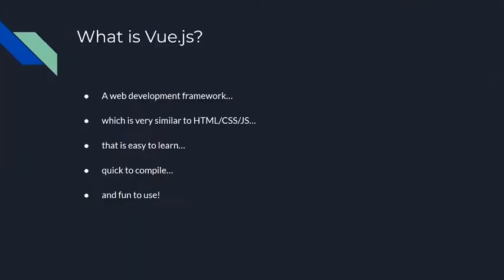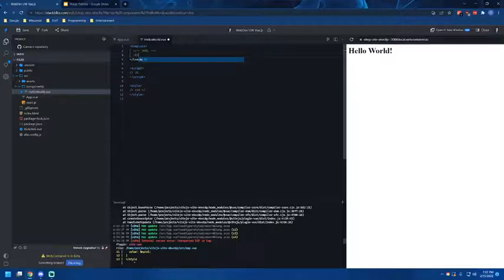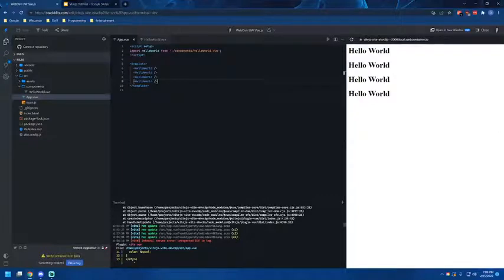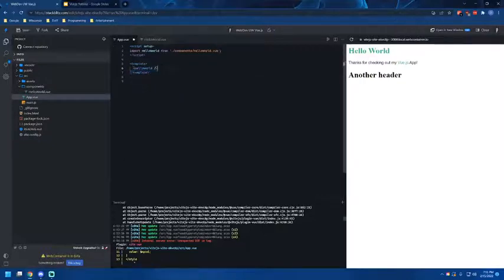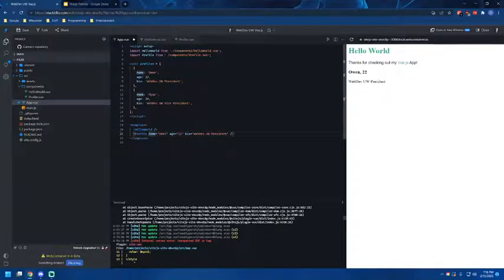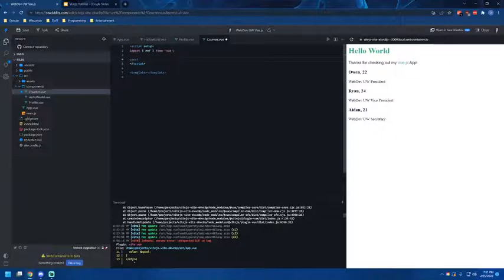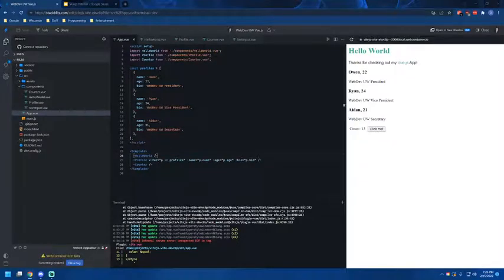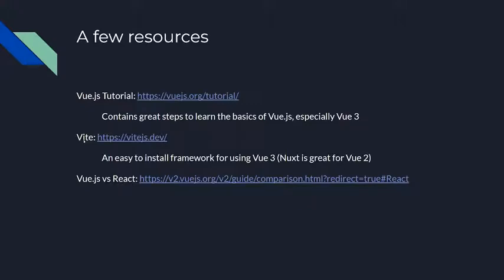Vue.js Basics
Join Owen as he goes over the basics of Vue.js, one of the easiest but also most powerful web development frameworks to pick up and use!